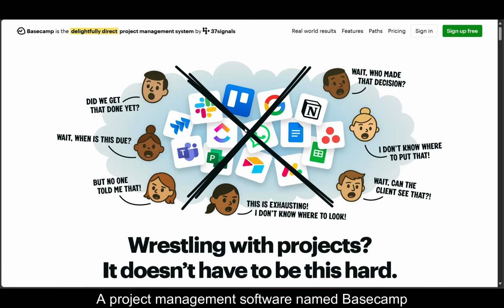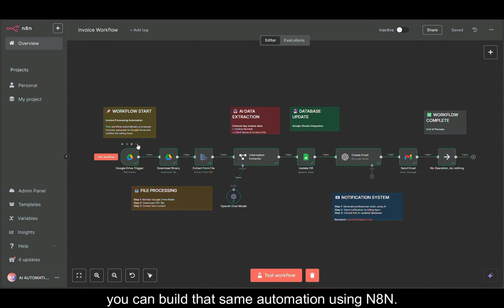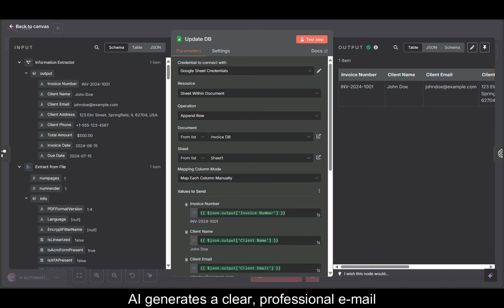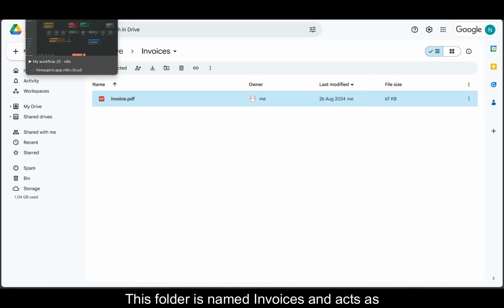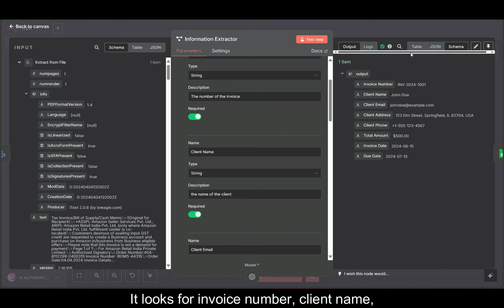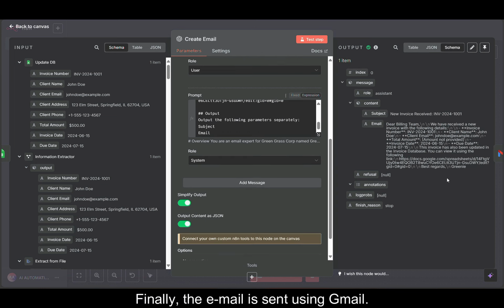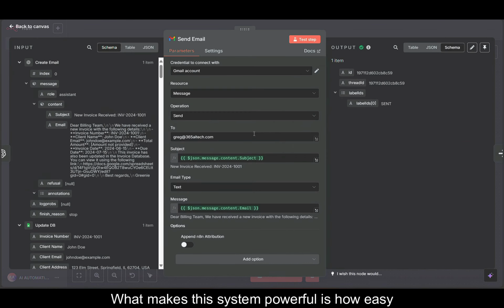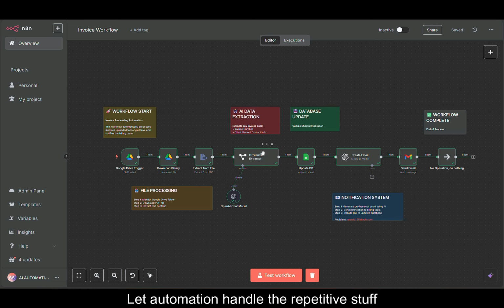Automate Invoice Processing with n8n: Google Drive + AI + Gmail Workflow (No Code)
Tired of managing invoices manually? In this video, I’ll show you how to build a fully automated invoice processing system using n8n, Google Drive, Google Sheets, OpenAI, and Gmail — all without writing a single line of code.

Watch how a simple drag-and-drop workflow detects new invoices, extracts data using AI, logs it in a spreadsheet, and notifies your billing team instantly. What used to take hours now takes seconds.

🚀 What You’ll Learn:
– How to trigger automation from a Google Drive folder
– Extract invoice data from PDFs using AI
– Log invoice details into Google Sheets automatically
– Generate and send professional emails with GPT
– Extend your workflow with Slack, Notion, CRMs, and more

📂 Tools Used:
✔ n8n
✔ Google Drive
✔ Google Sheets
✔ OpenAI (GPT)
✔ Gmail

💡 Perfect for freelancers, agencies, accountants, and anyone drowning in manual billing tasks.